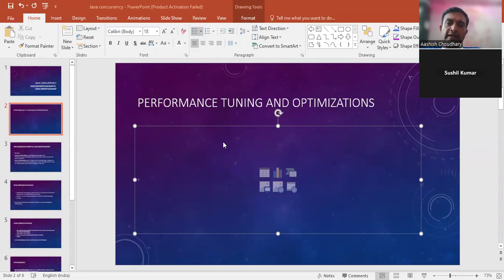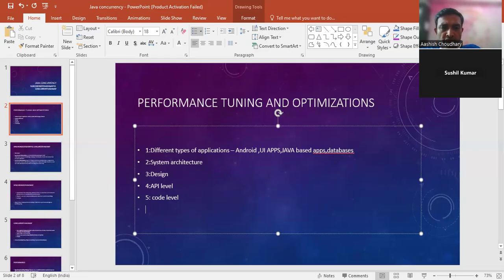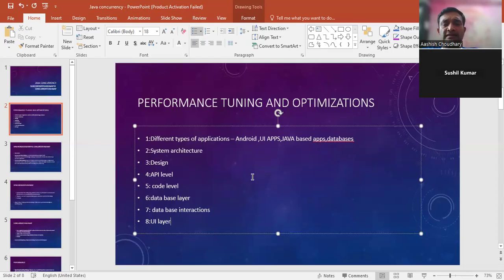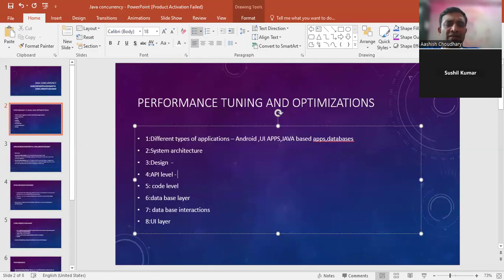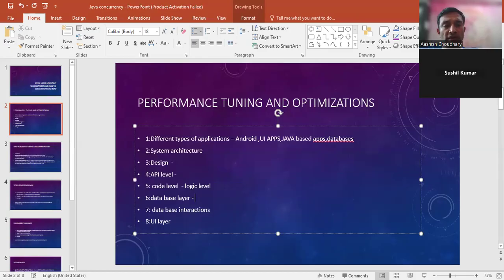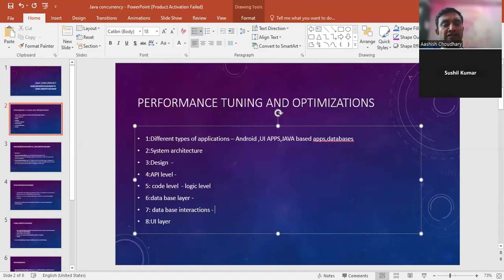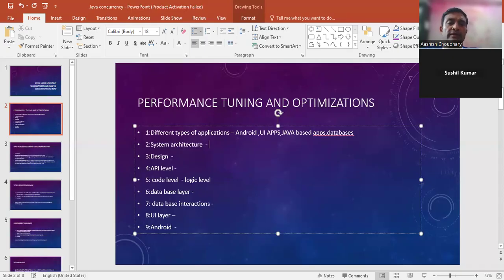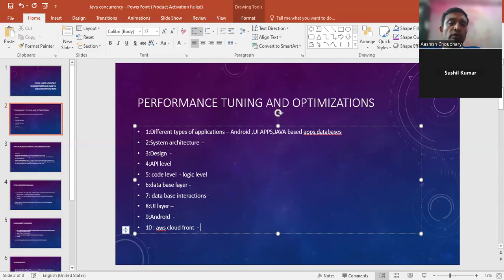🚀 "Java Performance Tuning: Boost Speed & Crack Interviews!" 🚀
Java Performance Tuning & Interview Questions: Optimize Your Code Like a Pro! 🚀

Are you struggling with slow Java applications? Do you want to crack Java interviews with confidence? In this video, I’ll guide you through Java performance tuning techniques and real-world interview questions asked by top tech companies!

🔹 Topics Covered:
✅ Java Memory Optimization (Heap, Garbage Collection)
✅ Performance Bottlenecks & How to Fix Them
✅ Thread Optimization & Concurrency
✅ Best Practices for High-Performance Java Apps
✅ Top Java Interview Questions & Answers

💡 Whether you're a beginner or an experienced developer, these performance tuning tips will help you write efficient, optimized, and scalable Java applications.